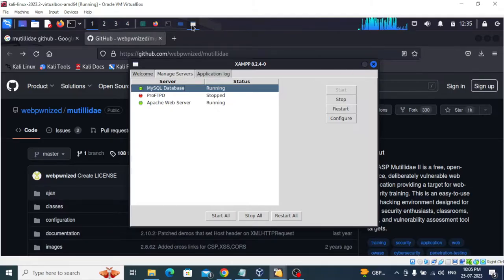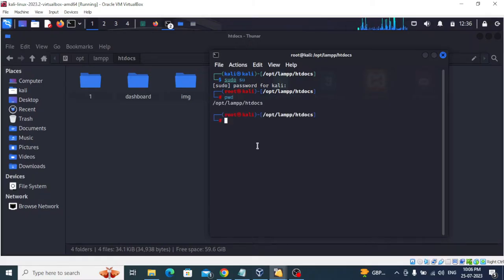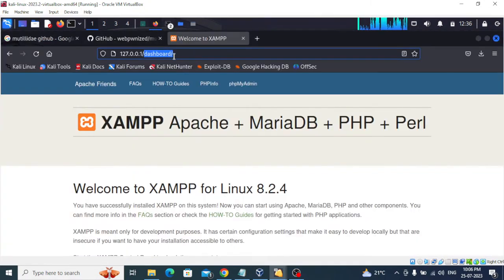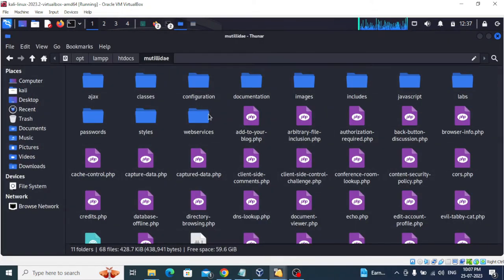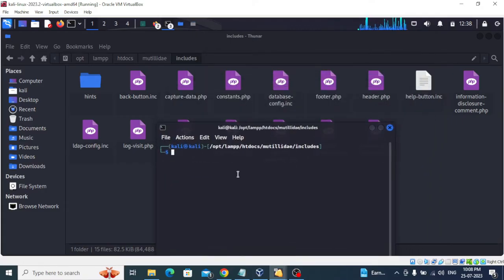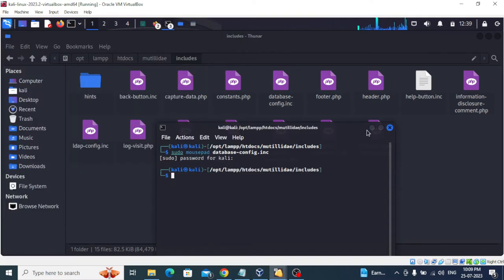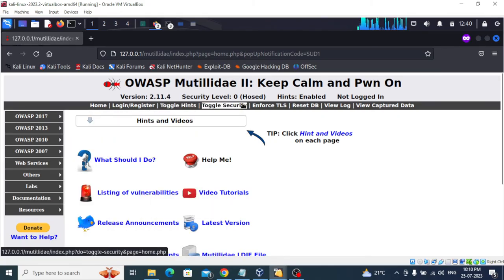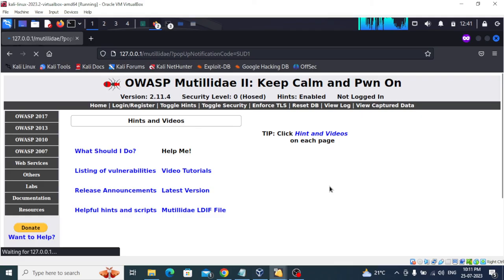How to install latest version of OWASP Mutillidae II in Kali | Mutillidae Web Hacking Skills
Welcome to our comprehensive tutorial on how to download and install OWASP Mutillidae II on Kali Linux, using XAMPP as our local web server. 🐧💻

OWASP Mutillidae II is a free and open-source web application that emulates real-world vulnerabilities to help you study and understand web application security risks, focusing on the infamous OWASP Top 10 vulnerabilities.

🚀 What You'll Learn in this OWASP Mutillidae II Installation Guide:
✔️ Installing XAMPP on Kali Linux
✔️ Configuring XAMPP to serve OWASP Mutillidae II
✔️ Understanding OWASP Top 10 Risks
✔️ Exploring Vulnerabilities in Mutillidae II
✔️ Practicing Exploitation Techniques Safely

💡 Why Study OWASP Top 10 Risks with Mutillidae II?
The OWASP Top 10 is a crucial list of the most critical web application security risks. By using Mutillidae II, you can gain hands-on experience in identifying and mitigating these vulnerabilities, including Injection flaws, Broken Authentication, Cross-Site Scripting (XSS), Security Misconfigurations, and more.

🔥 Get ready to immerse yourself in the world of web application security with OWASP Mutillidae II on Kali Linux. Enhance your ethical hacking skills and become proficient in securing web applications effectively.

👍 If you find this tutorial helpful or have any questions along the way, please give it a thumbs up and subscribe to our channel for more cybersecurity tutorials, ethical hacking guides, and web app security content.